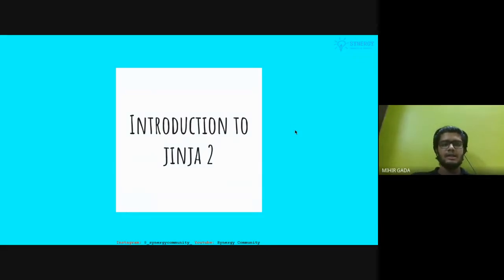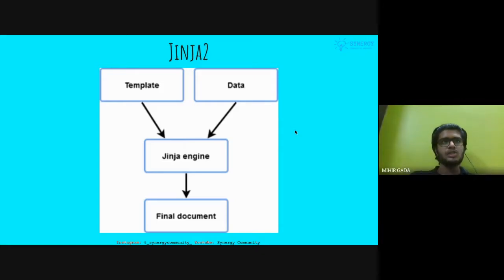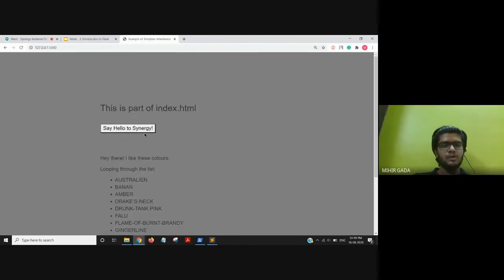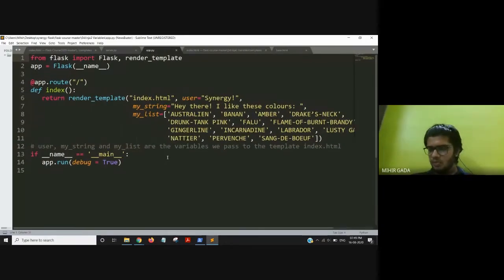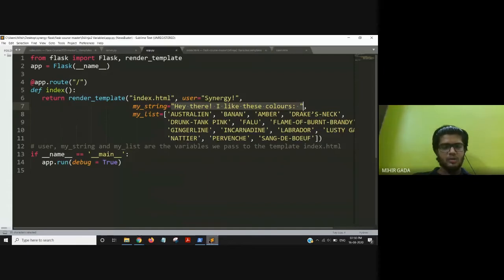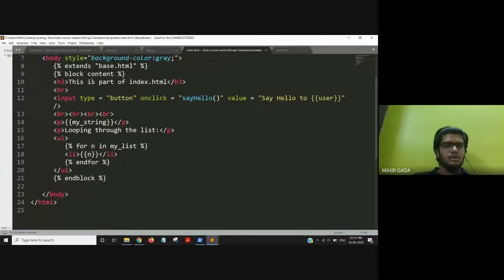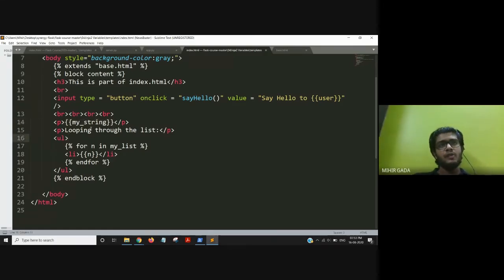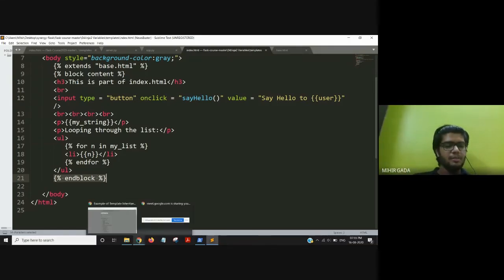#6 | Flask Tutorials - Jinja2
Team Synergy brings Second Session of Backend Development Course held on  16th August 2020.